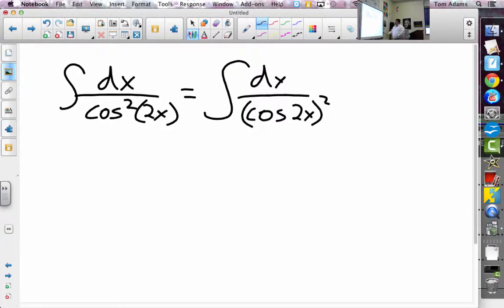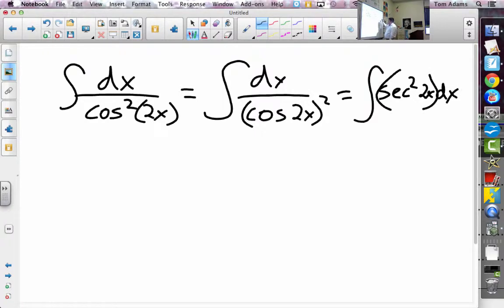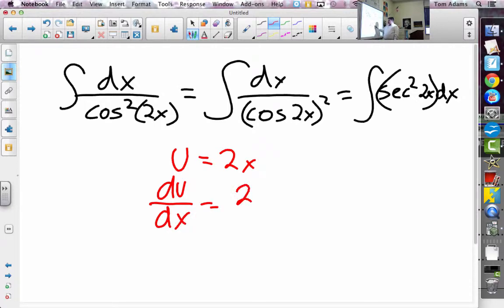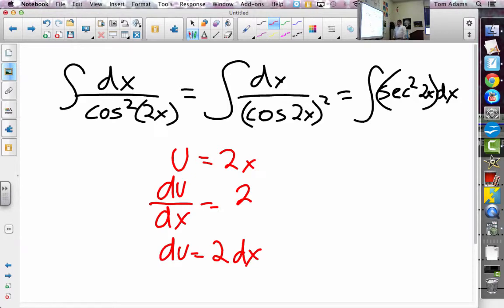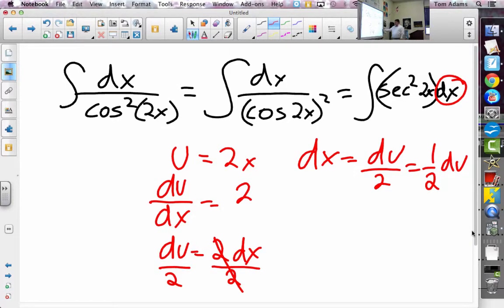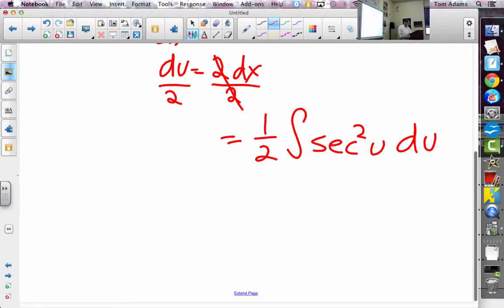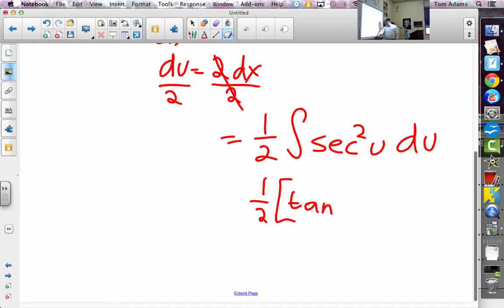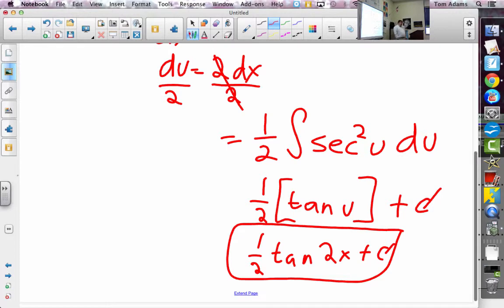AP Calculus 6.2 Antidifferentiation by Substitution Example 7